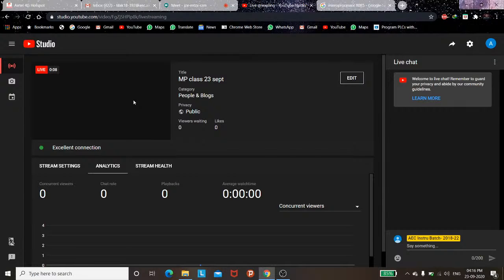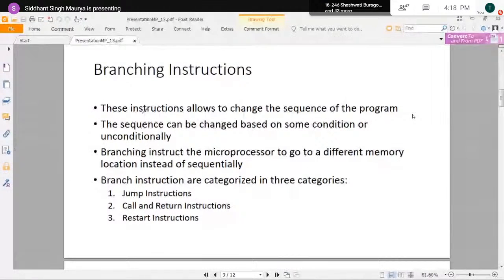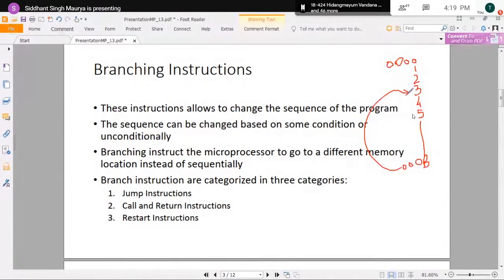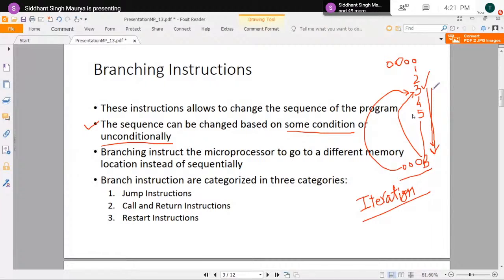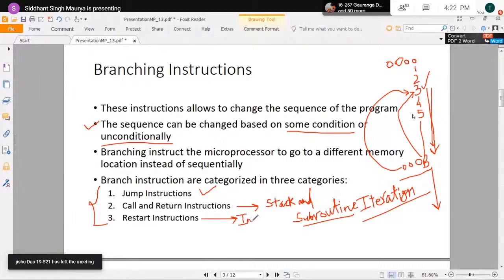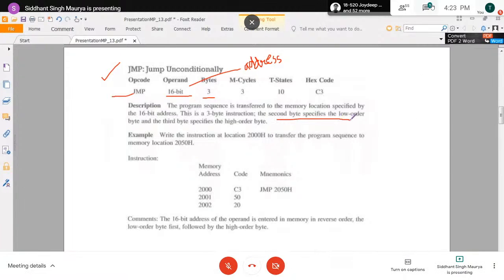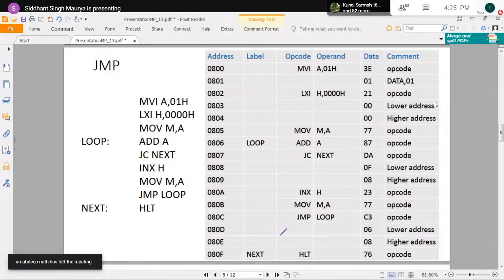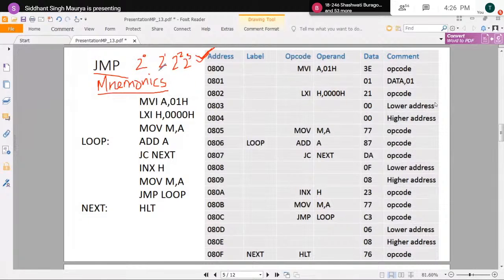MP class 23 sept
5th sem.  class by SM